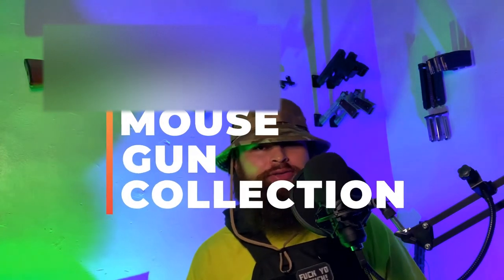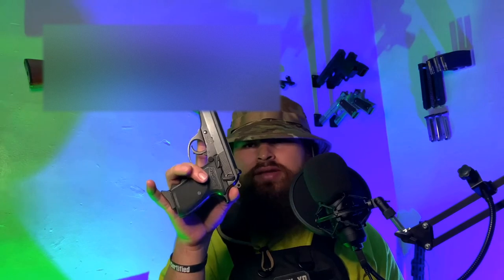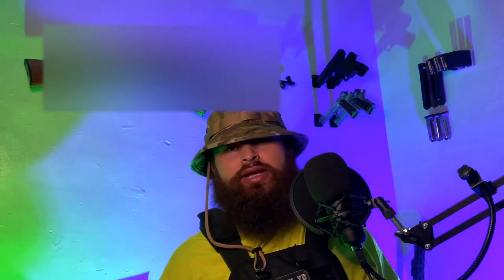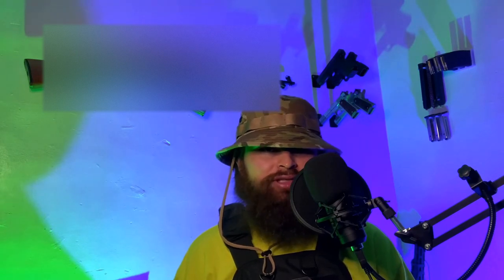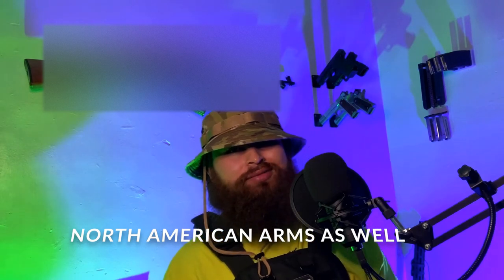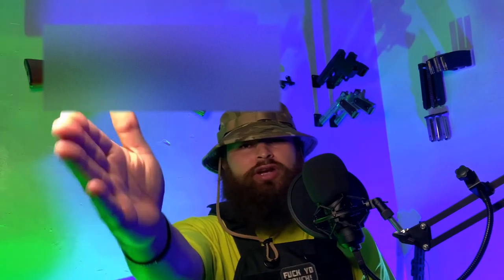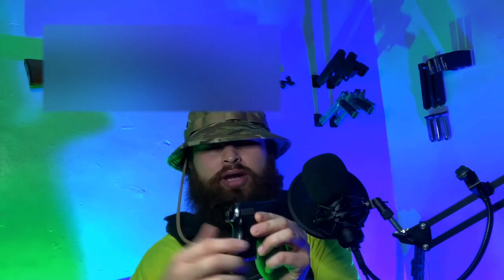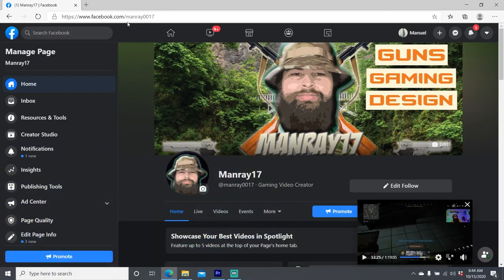2020 GUN COLLECTION (MOUSE GUNS)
Sorry had to add a blur to the video for reasons not to be discussed. Another part to my 2020 gun collection these are my mouse guns. Literally every single one of them fits in my hand!! I started this series after seeing a bunch of other gun collection videos on youtube and thought I'd stunt on them a bit. I'm no where near black rambo's collection but I'll get some cooler stuff once I get the hell out of California!